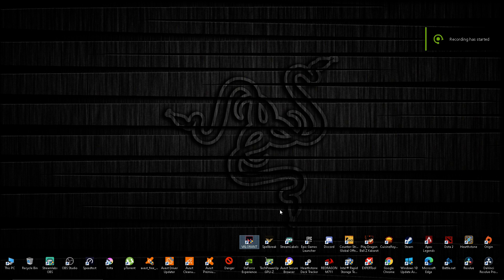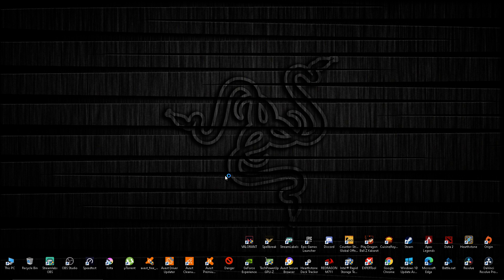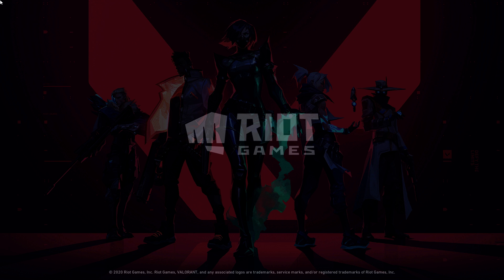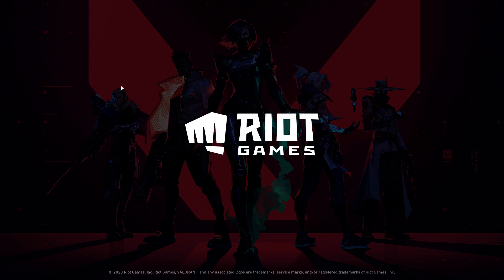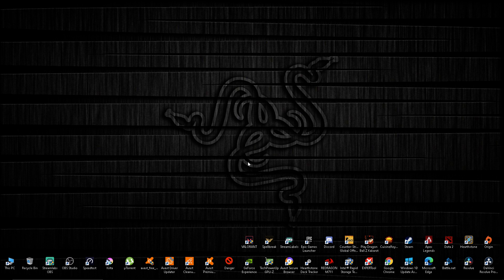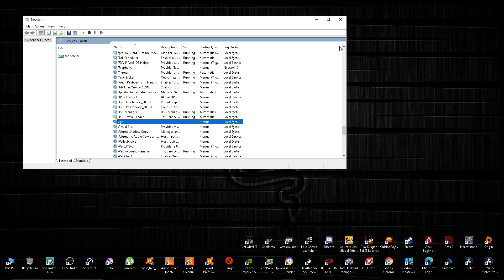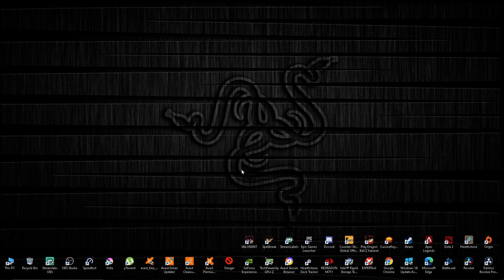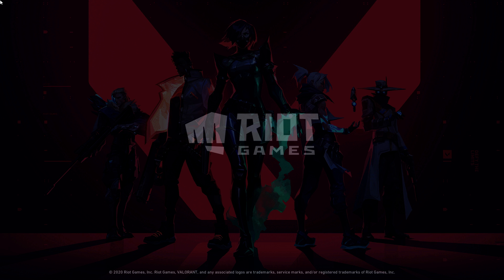How to fix [Valorant Has Encountered a Connection Error] | Please Relaunch The Client to Reconnect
Easy fix Valorant Connection Error no RESTART NEEDED!